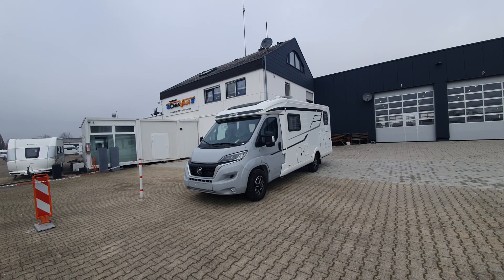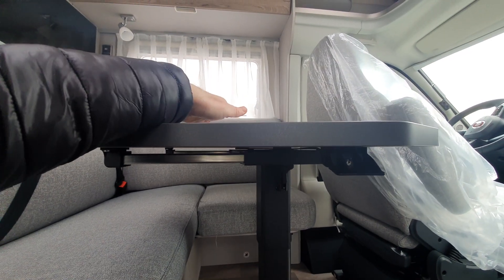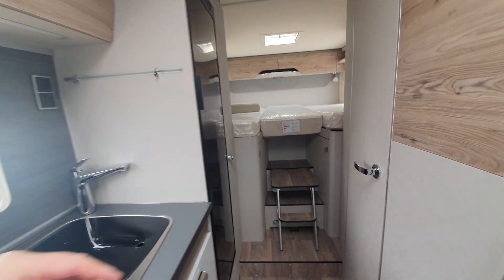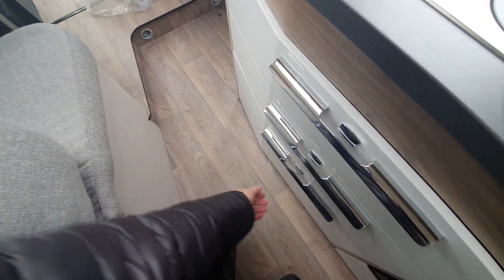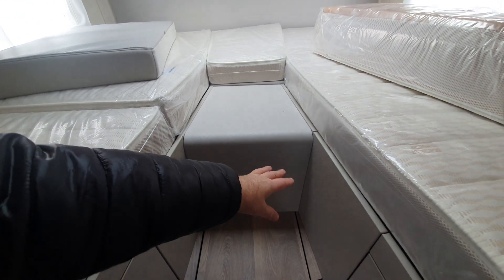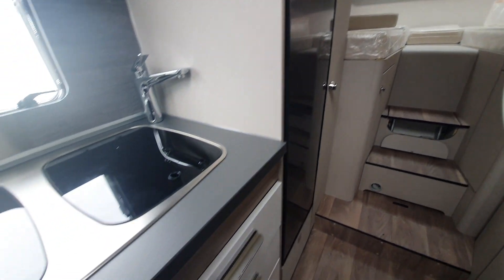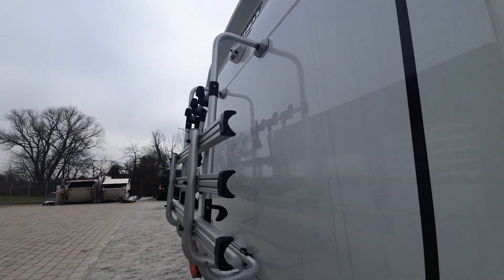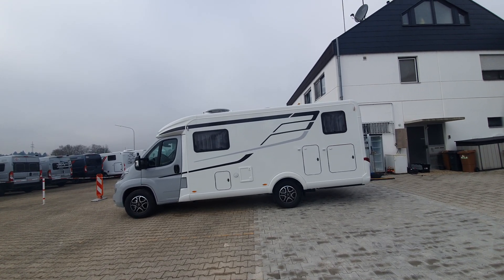100k Hymer motorhome. Exsis T580 Pure edition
This Hymer motorhome is the Exsis T580.  This Hymer Exsis T580 measures 694 cm long,  222 cm wide and is 283 cm high.  Due to its lightweight construction, on a 3,500 GVW it will offer well in excess of 500kg payload and 350kg of that could potentially go in the garage.

It comes with a 140hp Fiat engine on the original Fiat frame or Citroen.

All tanks and service installations in the motorhome are insulated and heated making it suitable for winter use.  It also has a reversing camera, air conditioning, cruise control, ambient lighting and a panoramic roof.

The bathroom is equipped with a large shower with wooden slatted shower tray and a bench toilet.

The twin beds at the rear, each measuring over 1.90 m in length, can be converted into one huge bed using the additional cushion. The integrated ladder, stored in the upper step, makes it easier for you to climb into the rear bed.

The Exsis Pure edition model includes a 32" LED flat-screen TV with integrated speakers, remote control, as well as a satellite system and DVD player.

There is a four metre long awning.

The 16" alloy wheels provide the Exsis-t Pure with an assertive exterior design, transforming it into a sporty looking Hymer motorhome.